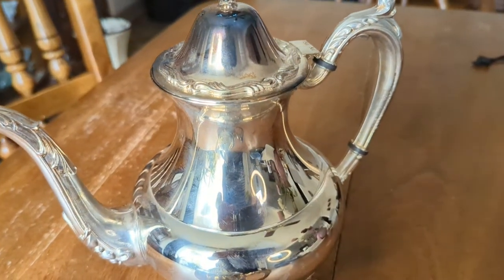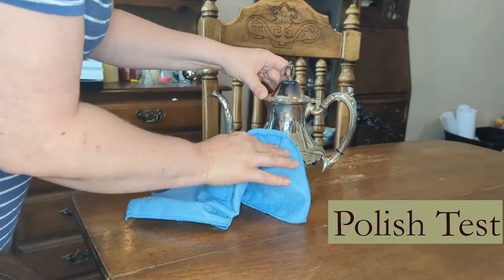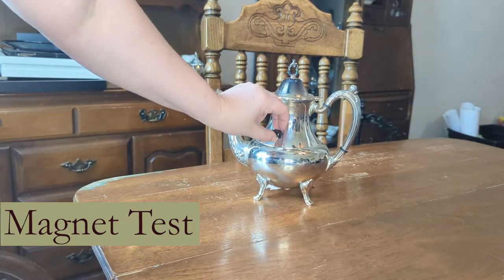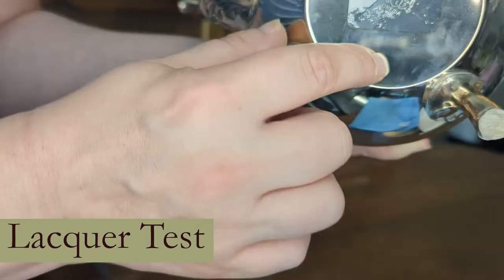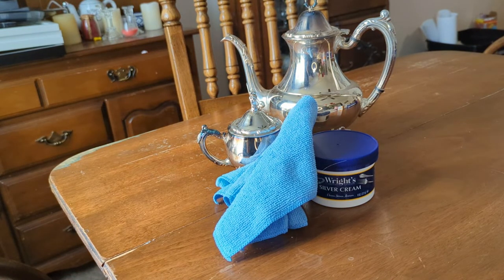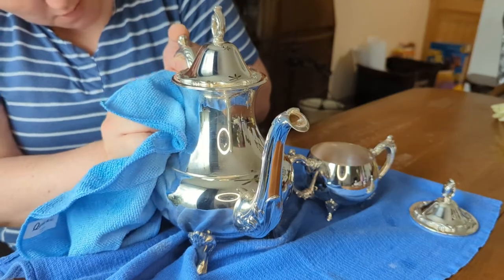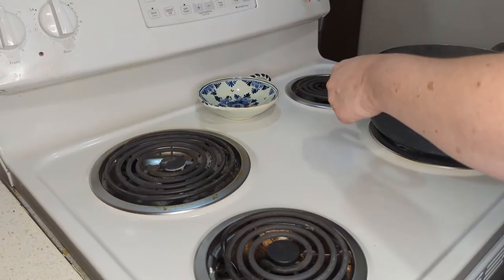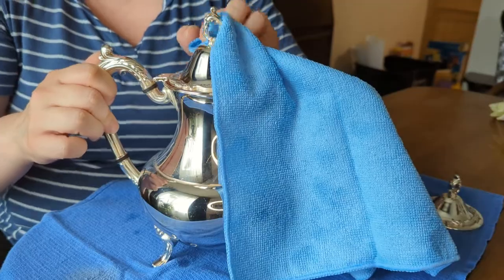How to Care for Silver | Deep Cleaning and Polishing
Learn about how to care for silver and silver plated items. How to deep clean a heavily tarnished item, how and when to polish, and how to keep it looking shiny for years to come!

Materials used:

Aluminum Foil
Microfiber Cloths
Baking Soda
Silver Polish